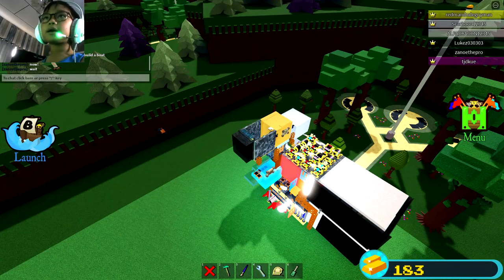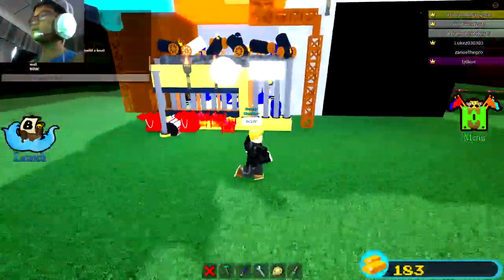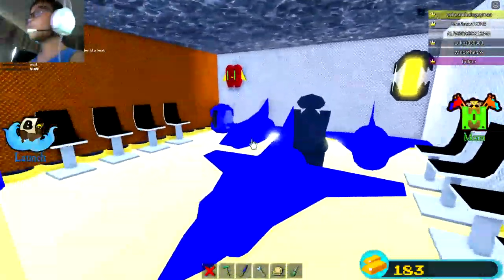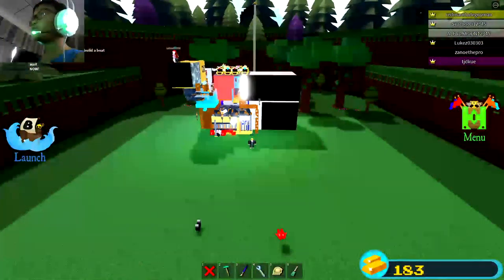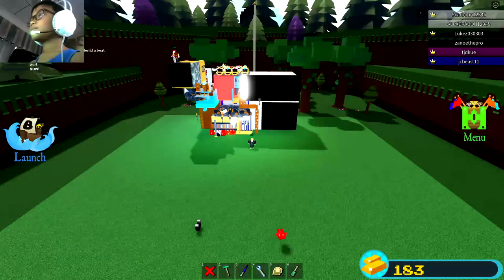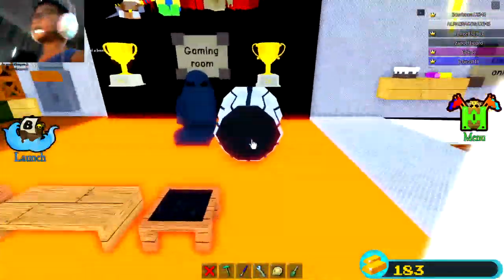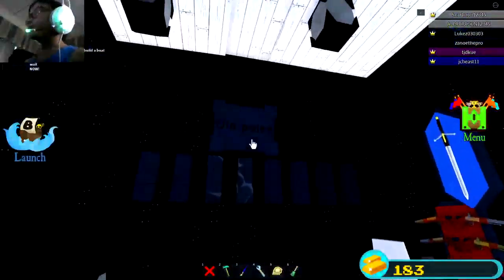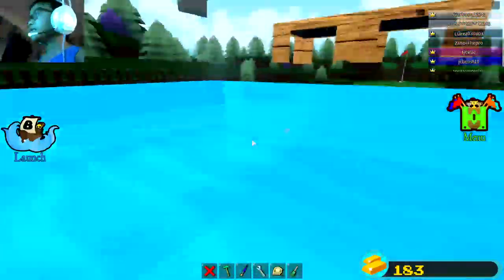reviewing A Mini Hotel!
With Luke and shoutout to zan alpuerto for helping me out!